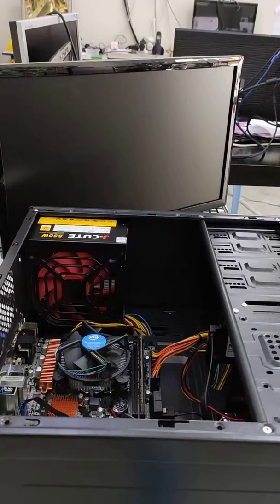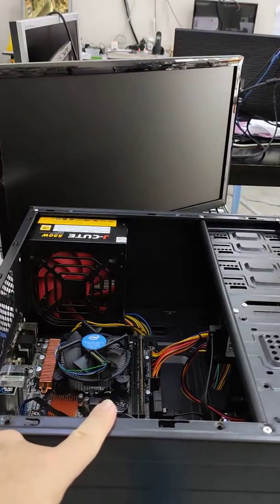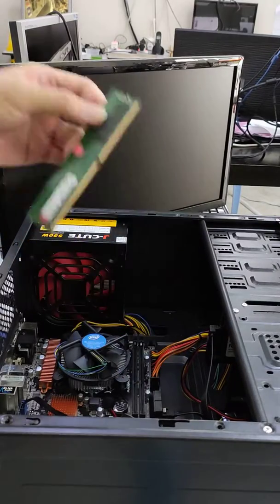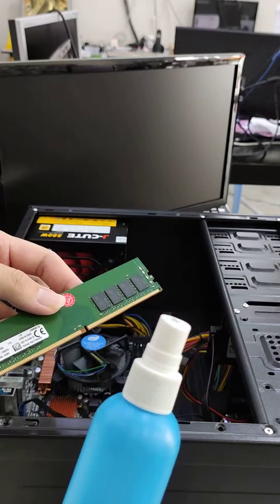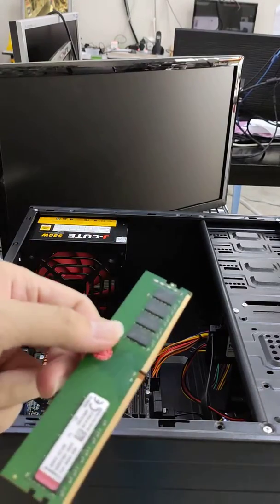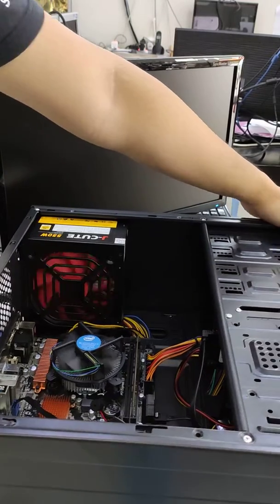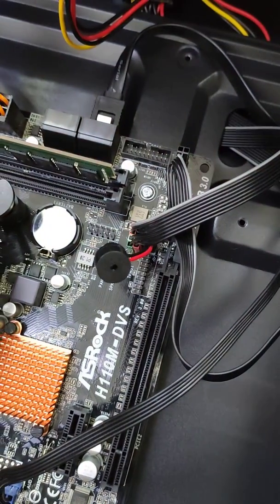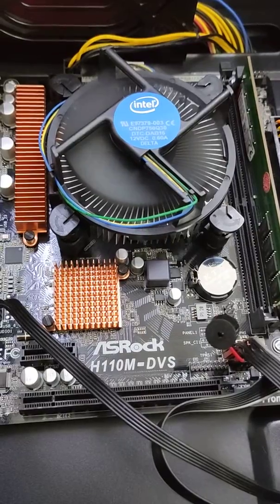Method to resolve Power on but no display (RAM & RAM Slot issue)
CPU could not power on normally but the Processor Cooler & Power Supply Fan is spinning. No post beeps.

1. Shutdown Computer
2. Turn Off Power Sources
3. Unplug RAM
4. Clean the RAM goldfinger with a clean cloth/fabric (Can use Alcohol 75%-85%, Eraser).
5. Make sure the RAM fully dried
6. Insert the RAM back to original slot / another slot (you will hear the "Click" Sound while RAM is in)
7. Power on the computer

*Repeat all step 2-3 times if not successful
**If still cannot means there could be other issue
***Post beeps on every motherboard could be different